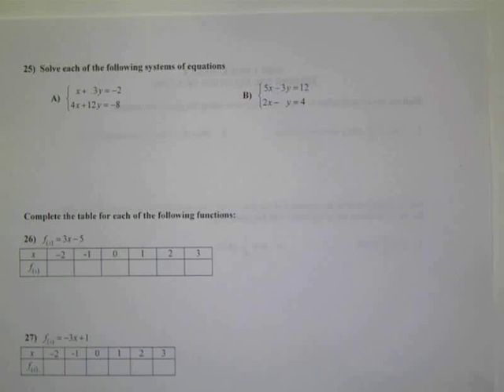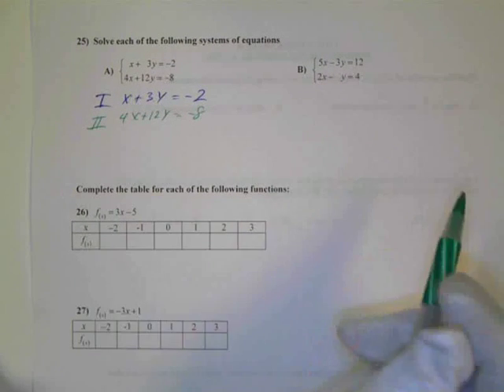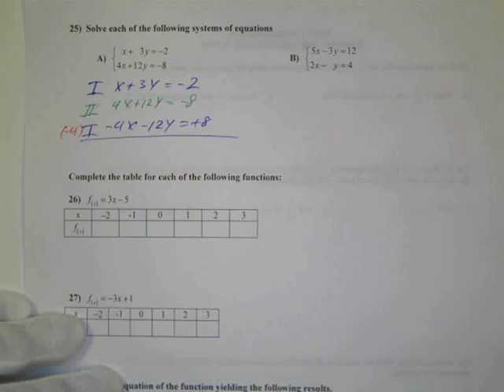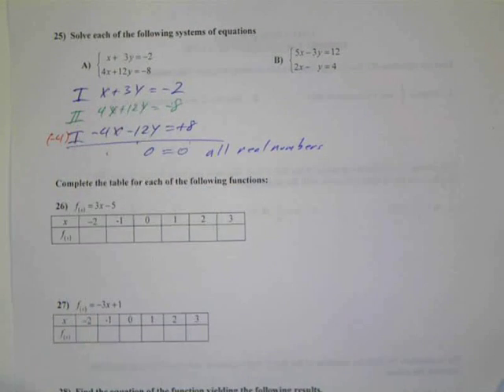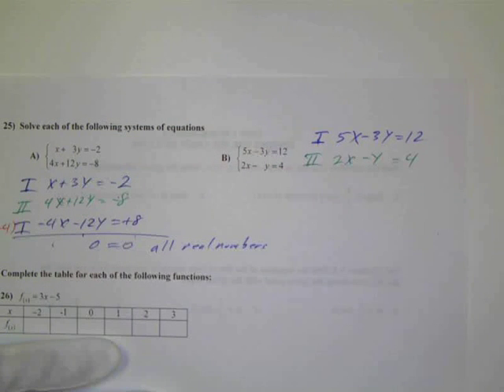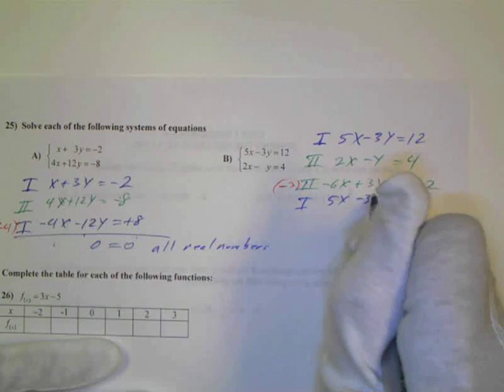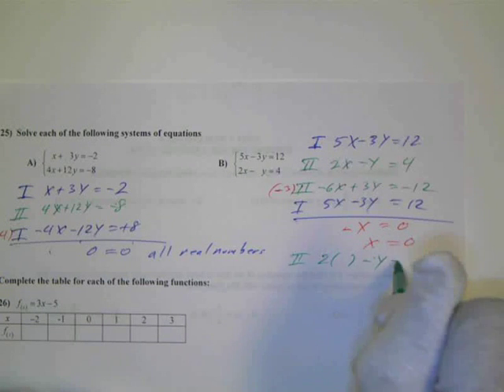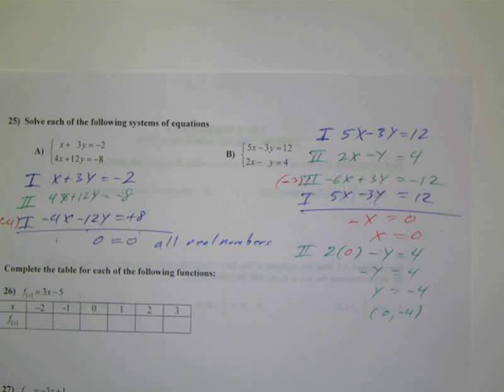Linear Functions Practice Test # 25